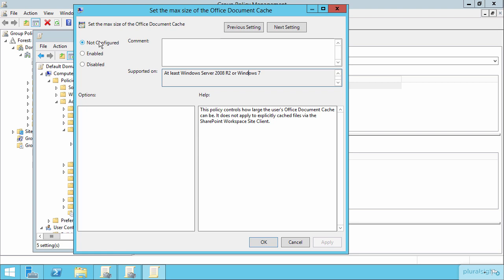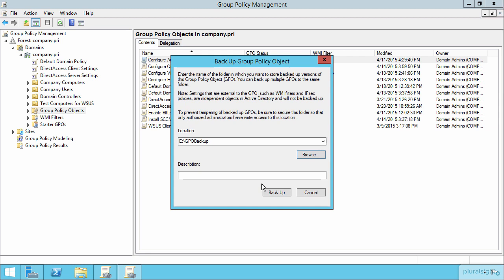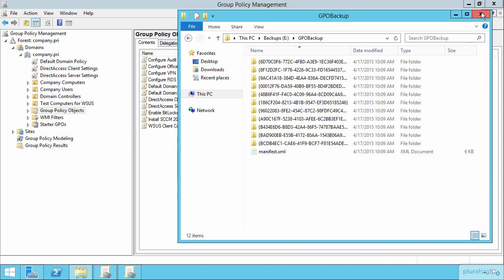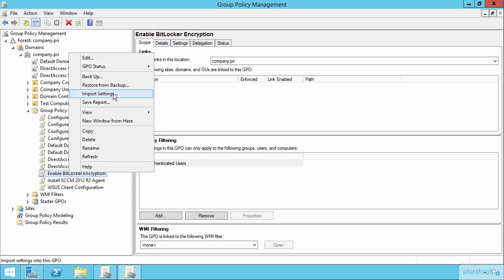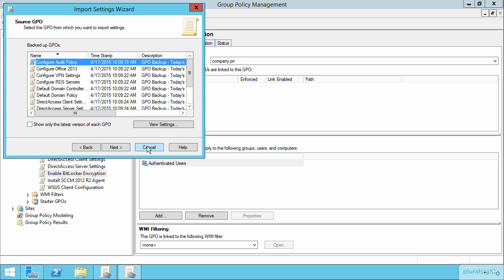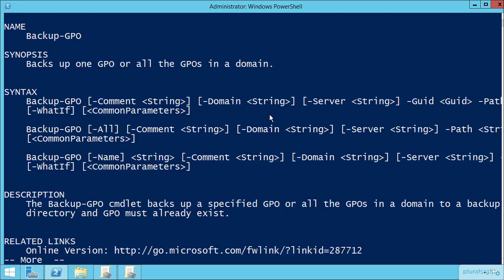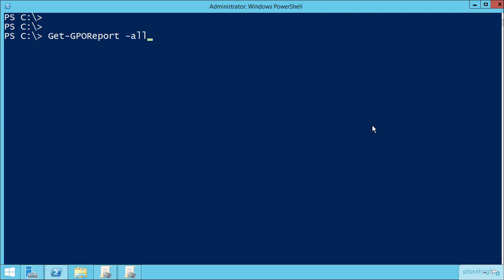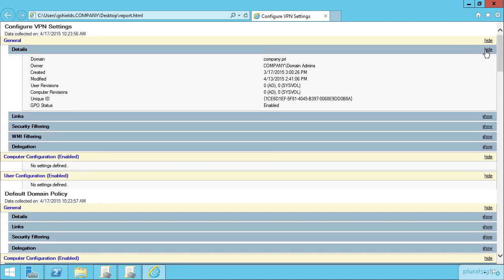Back up, Import, Copy, and Restore GPOs